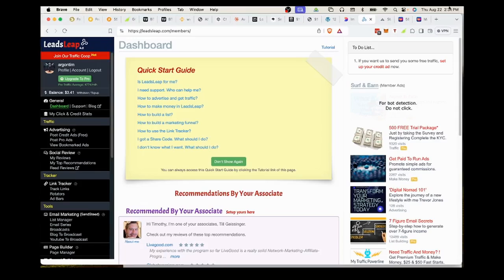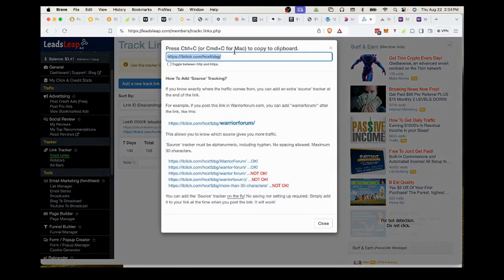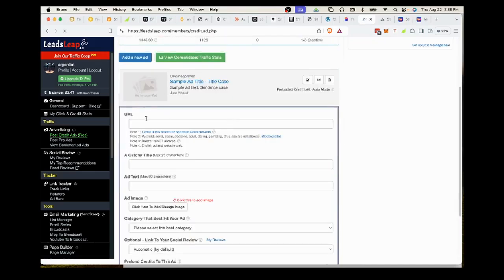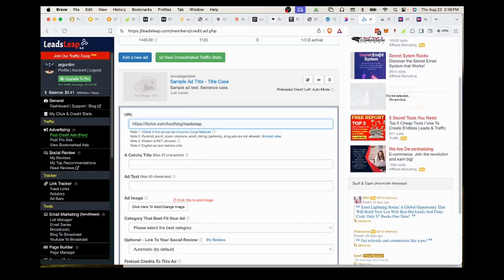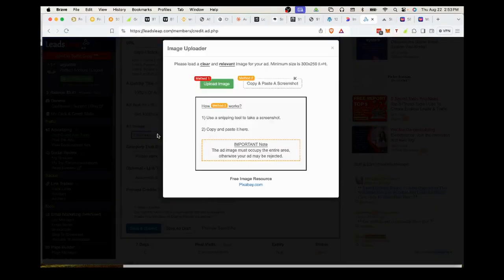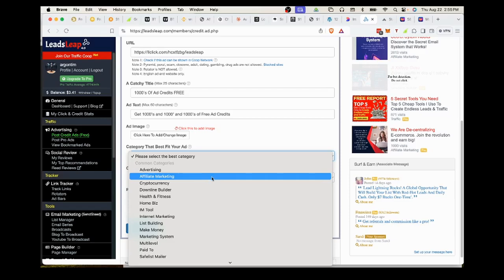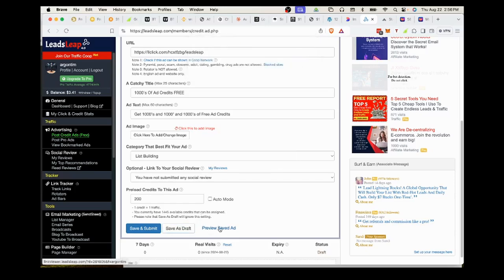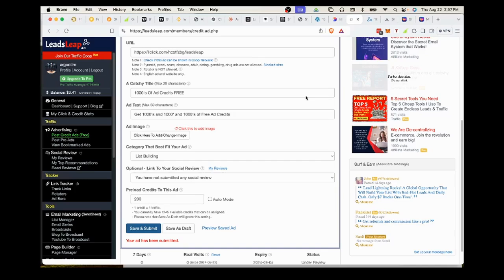Unlock LeadsLeap That Will Actually Explode Your Results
The video provides step-by-step instructions on adding an advert to LeadsLeap as a free member.

It covers details on the number of allowed ads, accessing the advertising section, and adding a new ad with a catchy title and image.

Viewers are guided on copying track links for a new ad using the existing URL and adding a new identifier for tracking ad performance.

The process includes specifying the URL, identifier, providing a catchy title and text within character limits, selecting an image, and the appropriate category, such as list building.

It concludes with uploading the image, testing the ad with some credits, previewing, saving as a draft, and submitting the ad for review.

✅ Adding an Advert to LeadsLeap as a Free Member
Instructions on how to add an advert to LeadsLeap as a free member, including details on the number of allowed ads, accessing the advertising section, and adding a new ad with a catchy title and image.

✅ Copying Track Links
Explanation on how to copy the track links for a new ad using the existing URL and adding a new identifier at the end.

✅ Adding a New Ad
Guidance on adding a new ad for free members, specifying the URL and identifier for tracking ad performance.

✅ Customizing Ad Title and Text
Instructions on providing a catchy title and text for the ad within the character limit, along with adding an image and selecting the appropriate category.

✅ Image Upload and Category Selection
Details on uploading the image for the ad, specifying the minimum requirements, and selecting the appropriate category like list building.

✅ Previewing and Submitting the Ad
Final steps including testing the ad with some credits, previewing, saving as a draft, and submitting the ad for review.

FAQ

🟢 Q: What are the steps to add an advert to LeadsLeap as a free member?

A: The steps include accessing the advertising section, adding a new ad with a catchy title and image, copying the track links for a new ad using the existing URL with a new identifier, providing a catchy title and text within the character limit, selecting the appropriate category, uploading the image, and testing the ad with some credits before saving or submitting.

🟢 Q: What is the process of adding a new ad with a catchy title and image?

A: To add a new ad with a catchy title and image, you need to access the advertising section, provide a catchy title and text within the character limit, upload an image that meets the minimum requirements, and select the appropriate category like list building.

🟢 Q: How can you copy the track links for a new ad using the existing URL and adding a new identifier?

A: You can copy the track links for a new ad by taking the existing URL and appending a new identifier at the end to distinguish it from other ads.

🟢 Q: What are the final steps involved in adding an advert for free members on LeadLeap?

A: The final steps include testing the ad with some credits, previewing it to ensure everything looks good, saving it as a draft if needed, and then submitting the ad for review.

🟢 Q: What are the key considerations when providing a catchy title and text for an ad within the character limit?

A: When providing a catchy title and text for an ad within the character limit, it's important to be concise, engaging, and to convey the message effectively to attract the target audience.

🟢 Q: What are the minimum image requirements for uploading an image for an ad on LeadsLeap?

A: The minimum requirements for uploading an image for an ad include ensuring it meets the specified dimensions, file format, and quality standards set by the platform. Is should be 300 x 250px and under 2MB